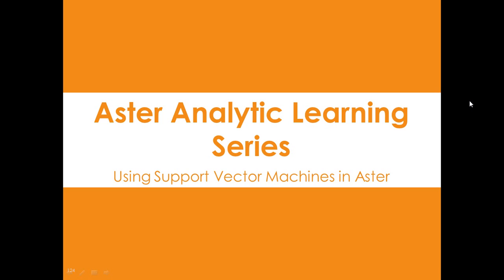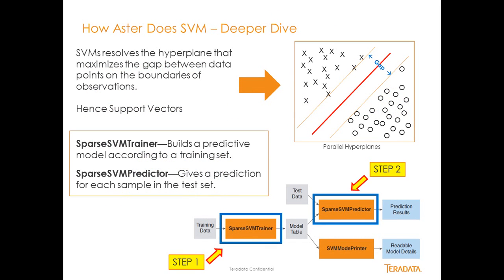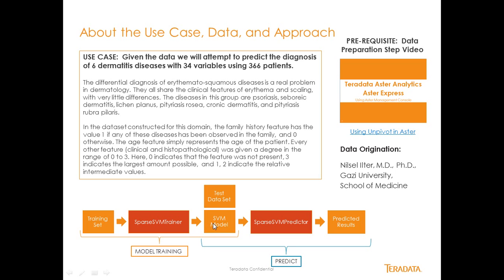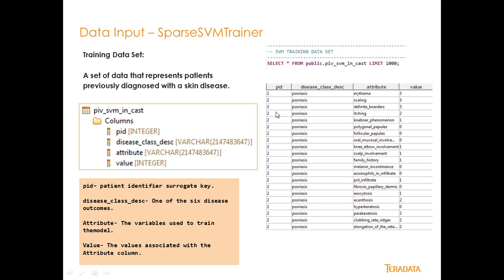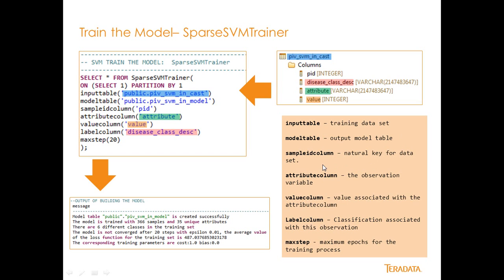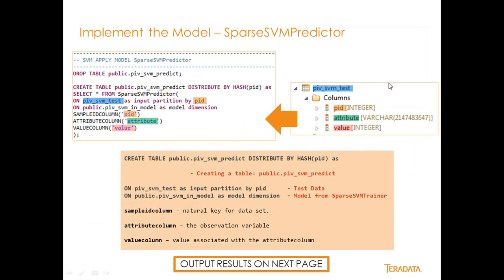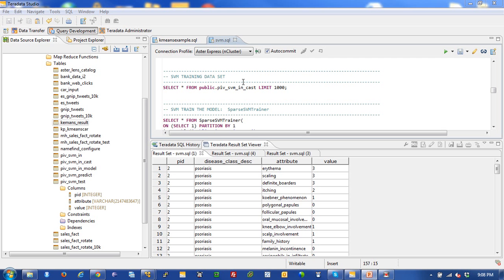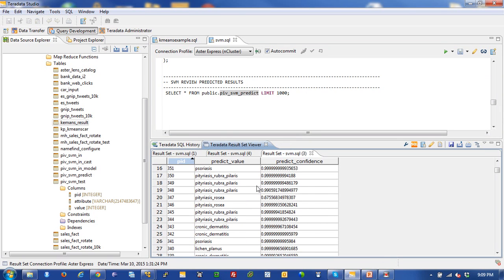Learn Aster - SVM (Support Vector Machines)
In this video we will go over Support Vector Machines (SVM) for a medical diagnosis use case.